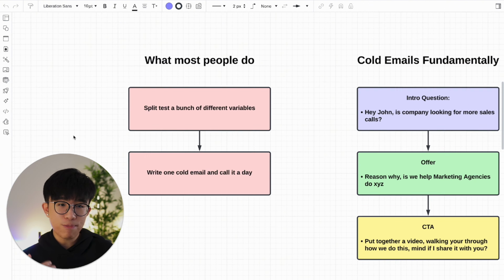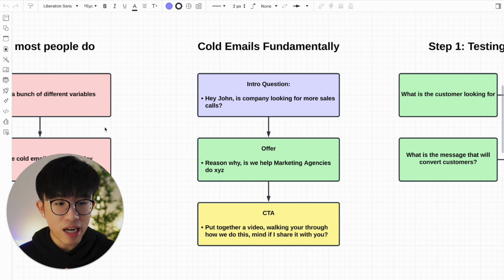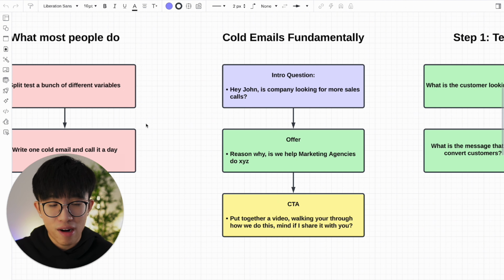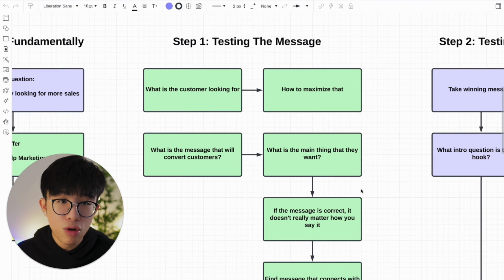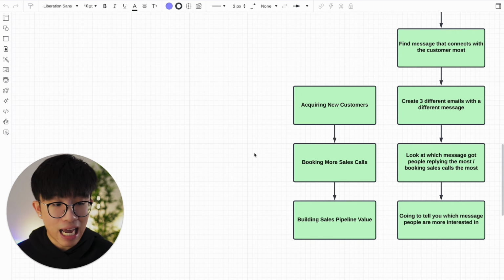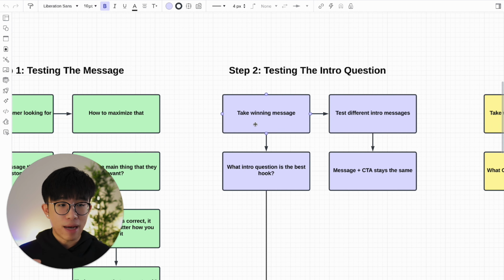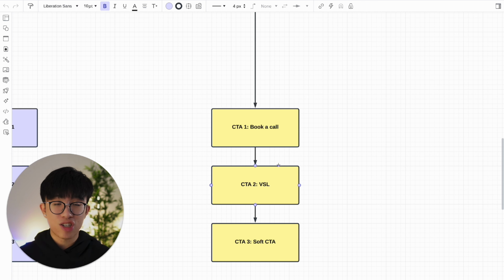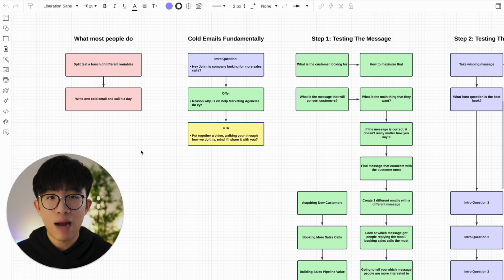The NEW WAY to cold email in 2025